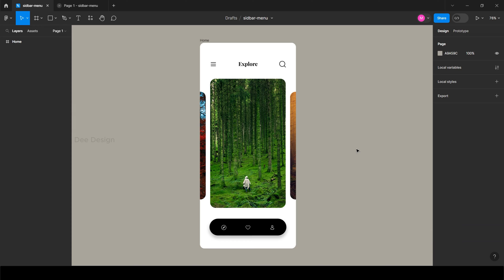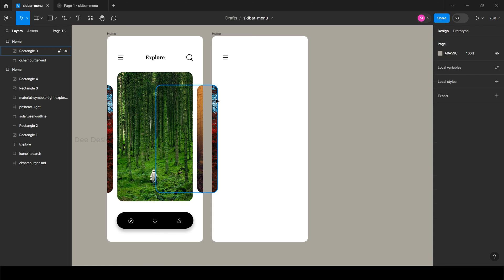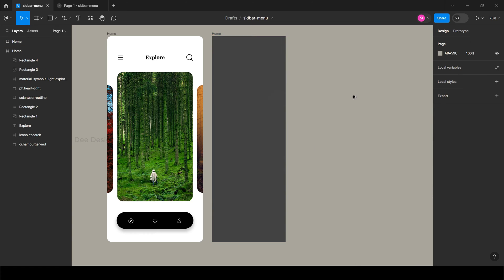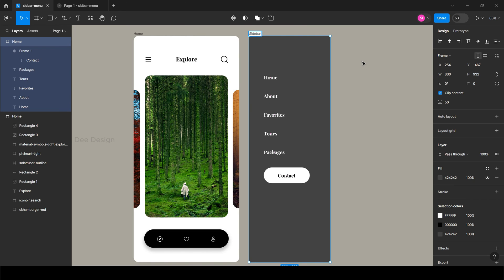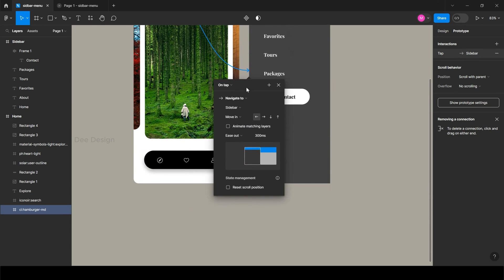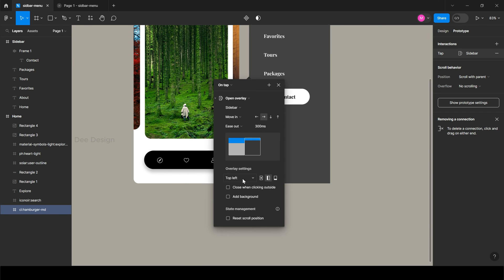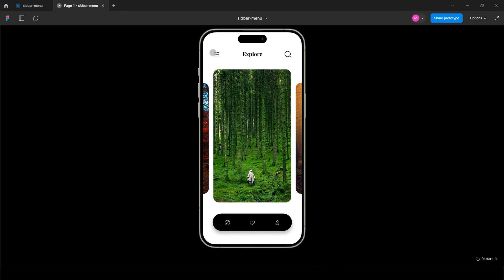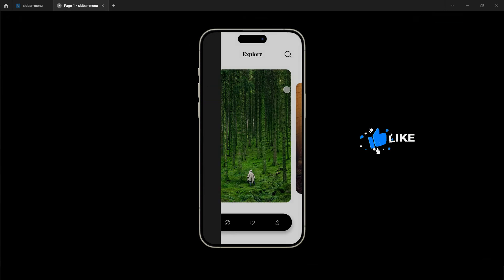Create a Sidebar Menu in Figma - Tutorial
sidebar menu in figma, side menu in figma, figma sliding menu, responsive side menu in figma

0:00 - Intro
1:47 - Prototype to create sidebar menu

Source Files Set 1 for $5 only: (Total 34 files)
Give your valuable feedback and comments in the comment section to improve the channel.